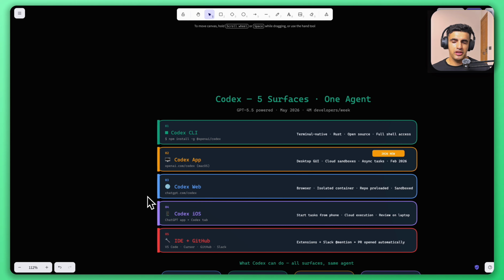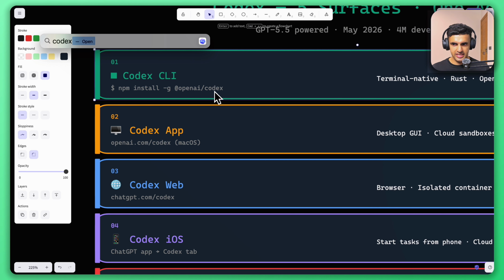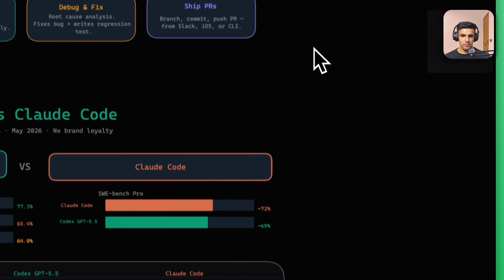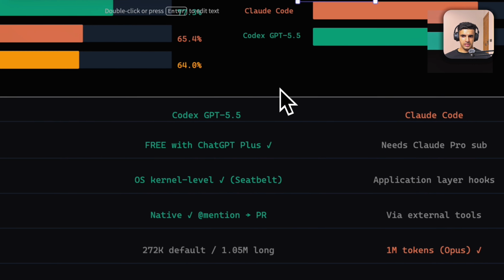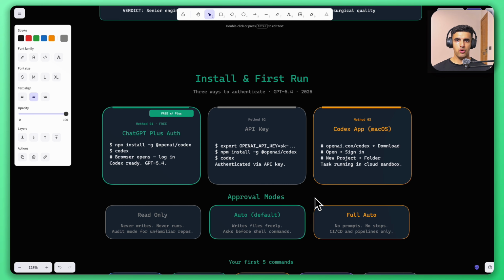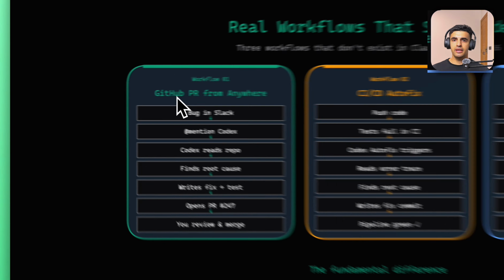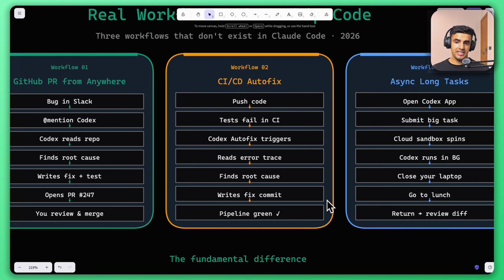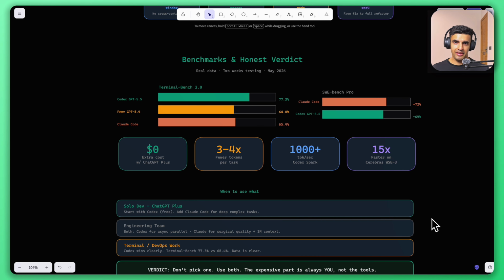Codex is INSANE - Beginner Tutorial in 10 Minutes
Summary
The video explains how to use **Codex** for coding and automation, compares it with **Claude Code**, shows setup/authentication, highlights the value of an **agents.md** file, and gives examples like GitHub PR fixes, CI/CD autofix, and long async coding tasks.

Timestamps
00:00 Introduction: Learn Codex from Beginner to Advanced
00:39 Ways to Use Codex: CLI, Web App, Browser, iOS, IDEs
03:28 Codex vs Claude Code: Benchmarks, Credits, and Best Use Cases
05:47 Installing and Authenticating Codex
06:43 Using agents.md for Better Coding Workflows
08:21 Real Codex Workflows: GitHub PRs, CI/CD Autofix, Async Tasks